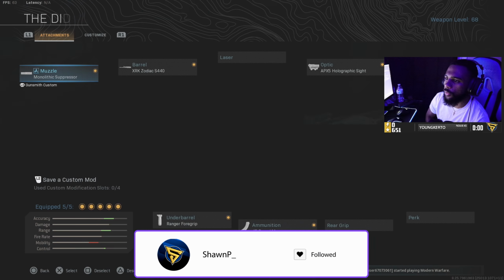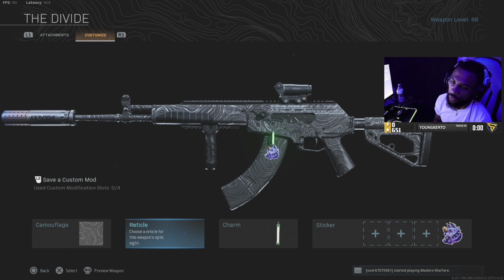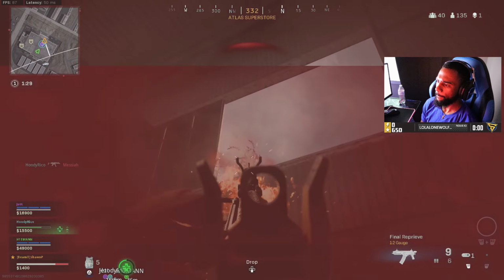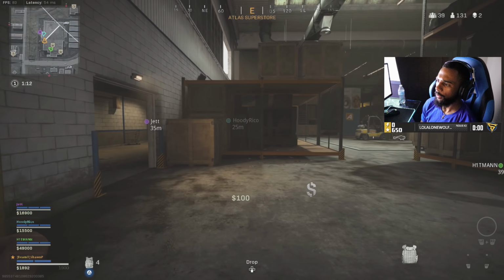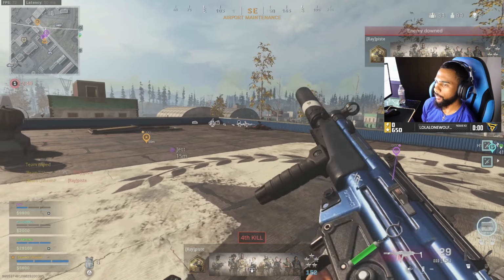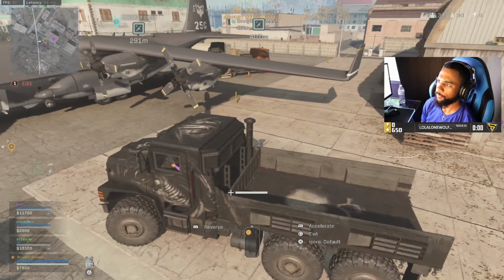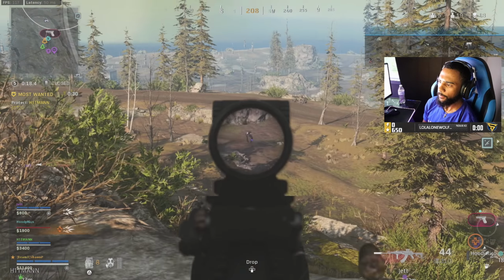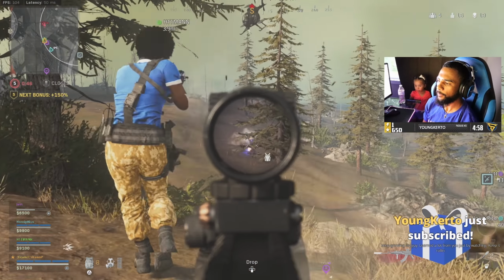BETTER THAN the VLK 3.0 SIGHT!? Must Try! (Modern Warfare Warzone)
🎤 My EQUIPMENT